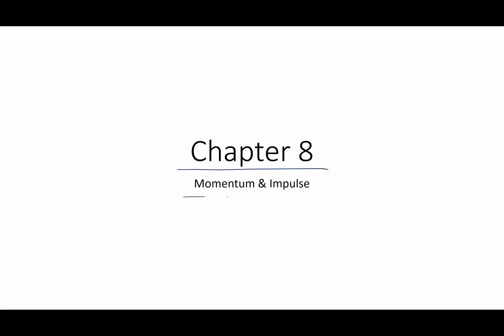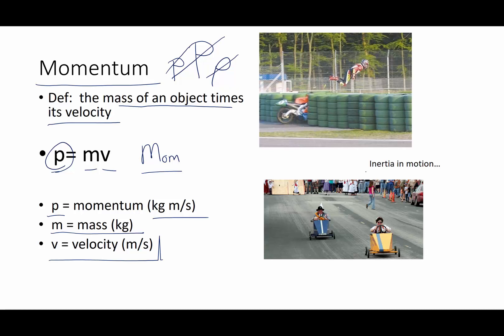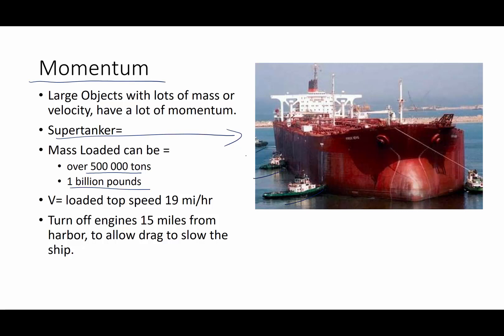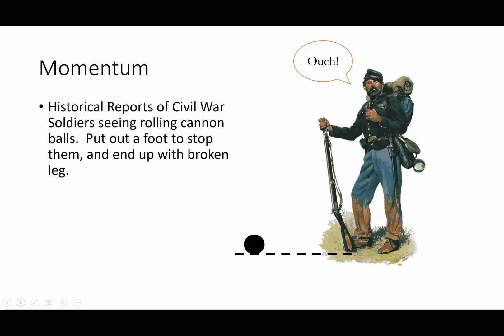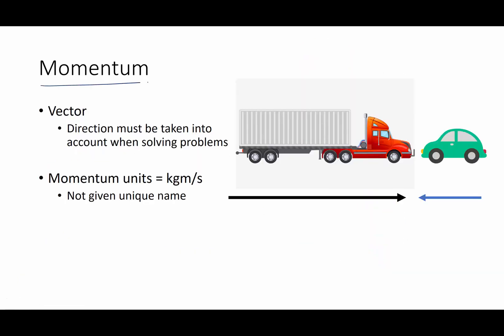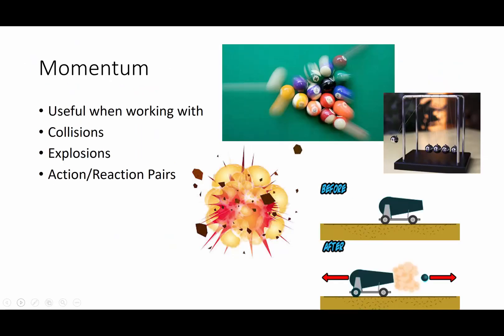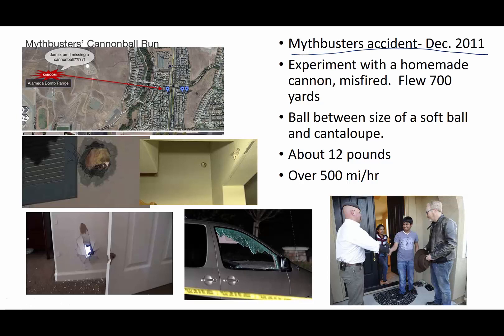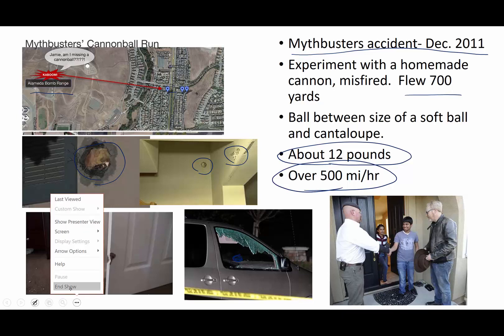PP 8-1 Momentum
Momentum is the mass times the velocity of an object.  A small mass with a lot of speed can have a lot of momentum.  Just like a big mass with a small amount of speed can also have a lot of momentum.